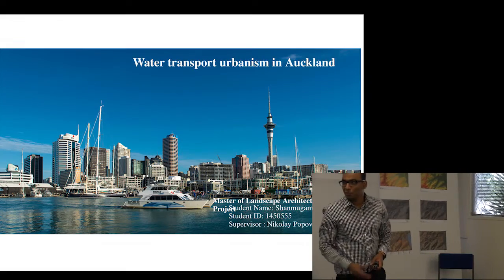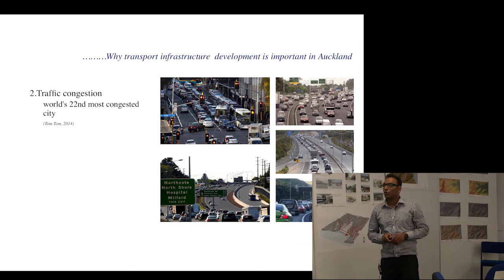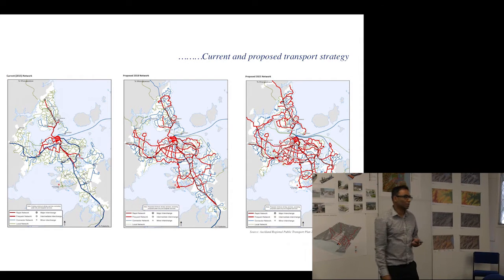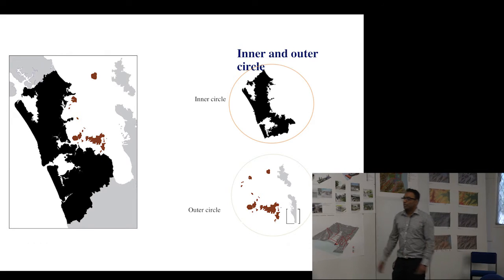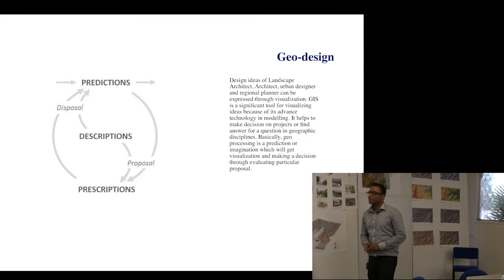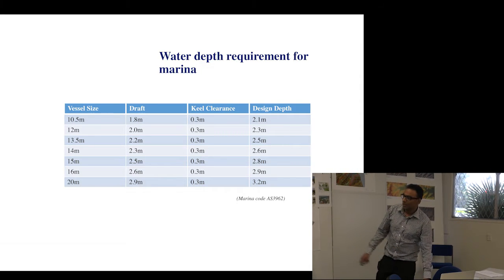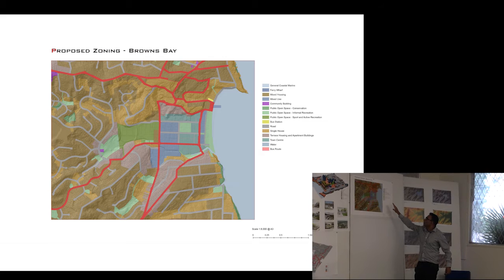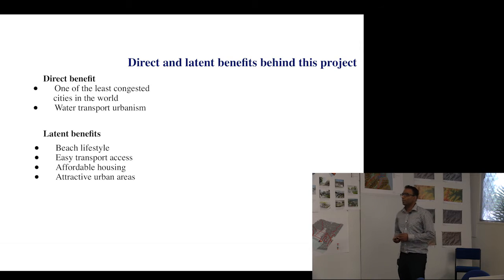Master by Project : Landscape/Architecture FCIB UNITEC 2016 Shanmugam Kangatharan Exam Practice